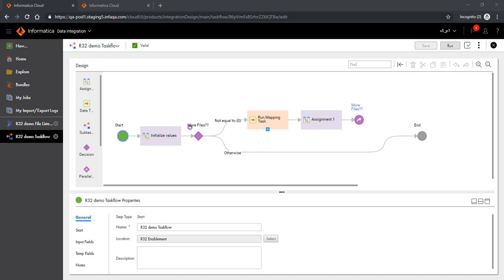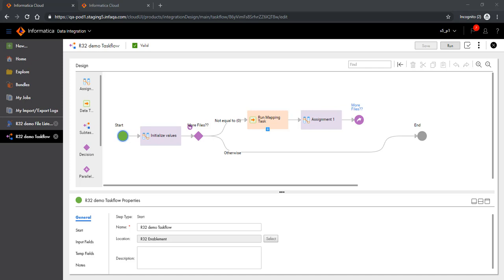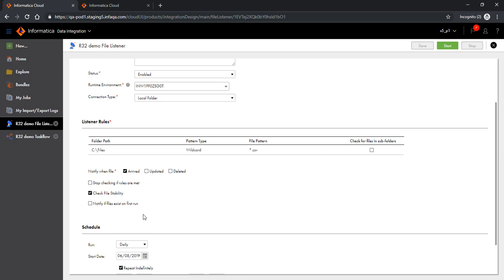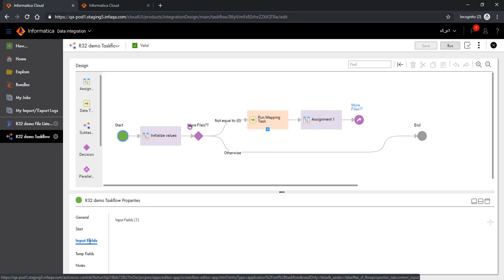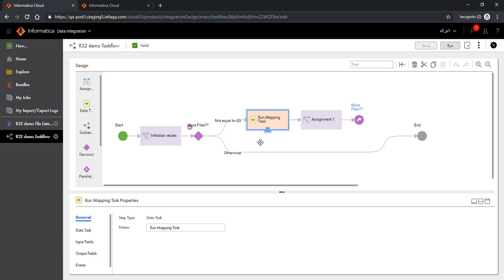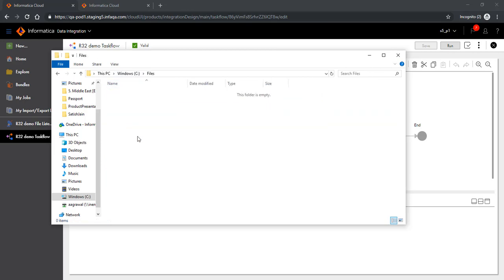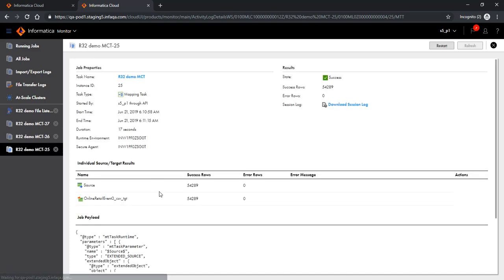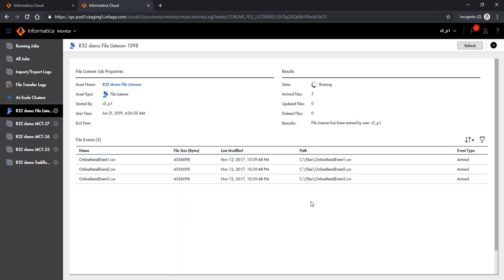File Listener and Taskflow Integration - Use Case with List Processing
In this presentation, we will demonstrate how a File Listener can trigger a Taskflow.
This demo will highlight a use case of processing multiple files available as OnlineRetailSales data using List Processing in Taskflow.